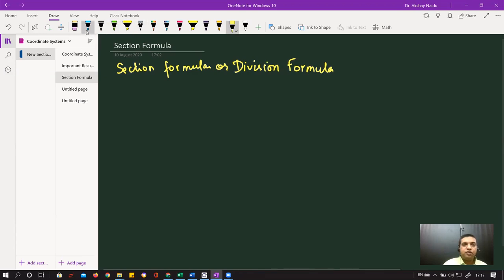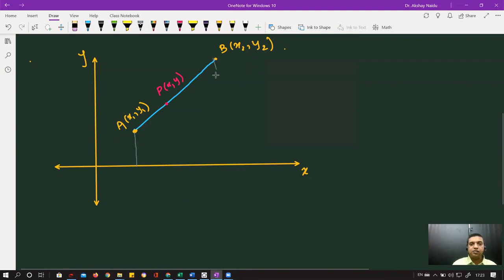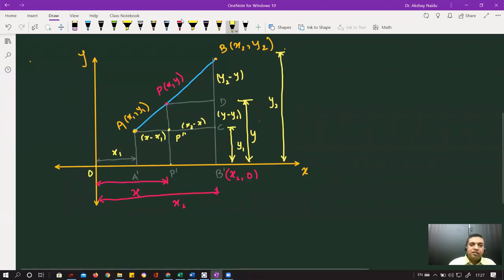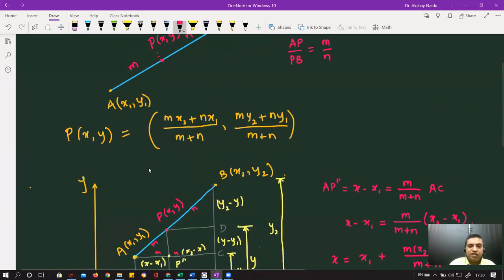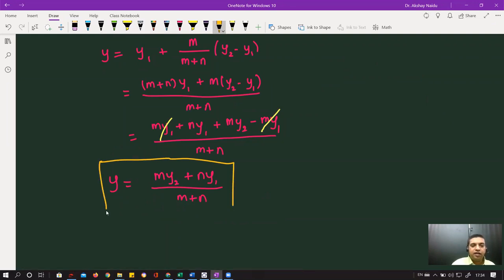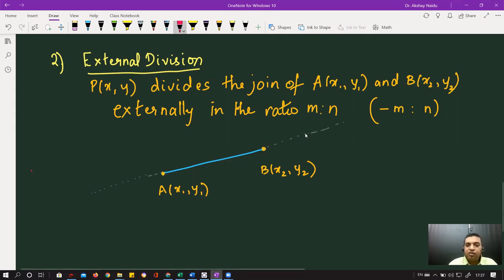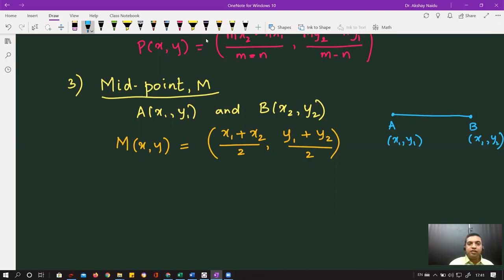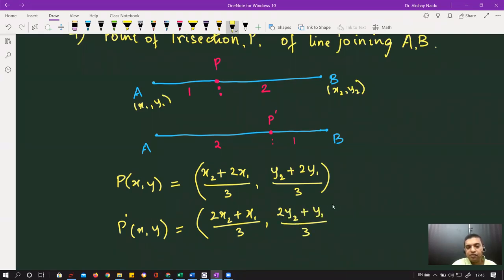Coordinate Geometry - Section Formula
Welcome to the class on coordinate geometry. In this class we will discuss the section formula. Here we derive the formula for coordinates of a point that divides a line in a specific ration. Then we discuss about a few important results based on the formula.
This class is part of a series of free demo classes for Class 11 and Class 12 (i.e Intermediate) ( Slow Paced Learning Program ).